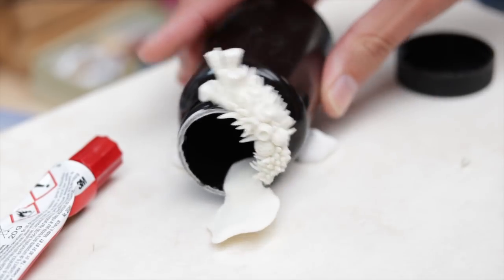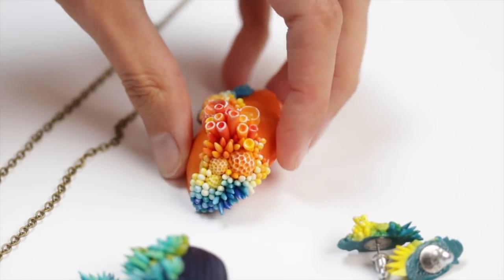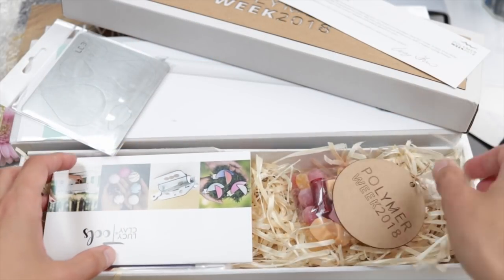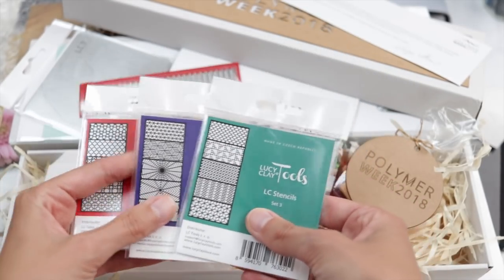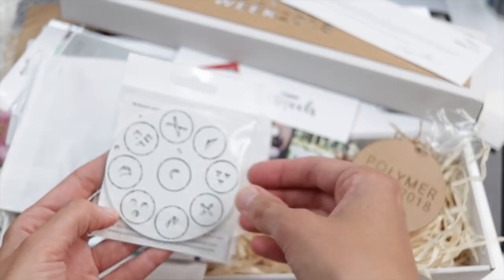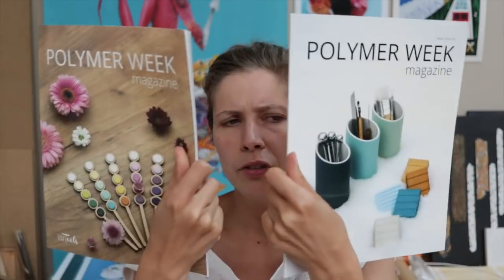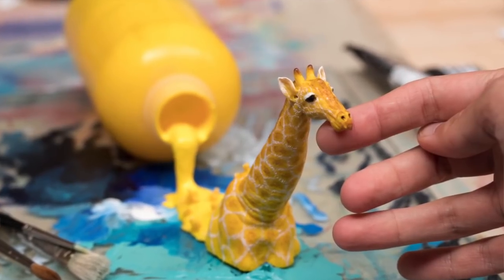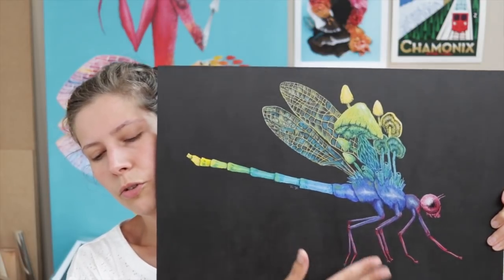UNBOXING, Teaching, Clay Frustration | Studio VLOG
Watch me unfold in utter frustration, unbox some cool clay tools and share about my next workshop!

| f i n d . m e |
↠ Social media @petitplat
| m u s i c |